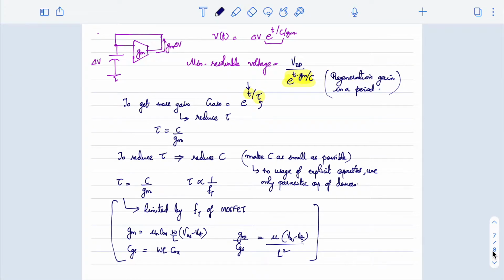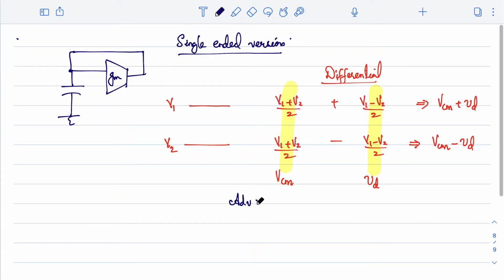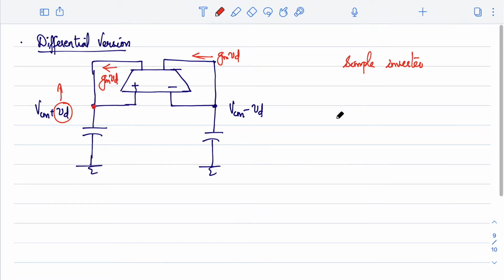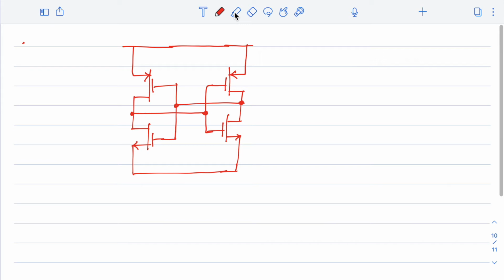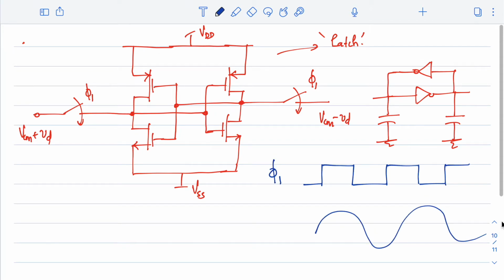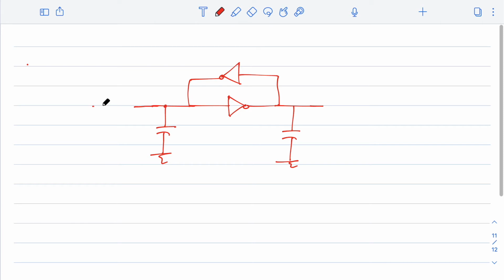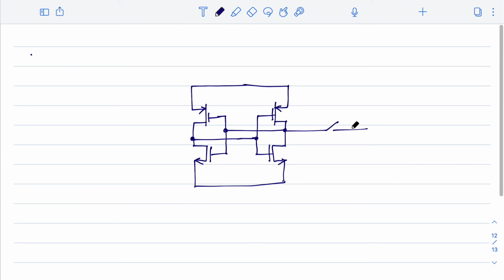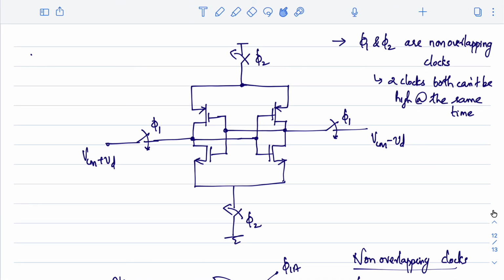MICD | UNIT 3 | LECTURE 2 CLOCKED COMPARATORS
This lecture is about the clocked comparator and its operation